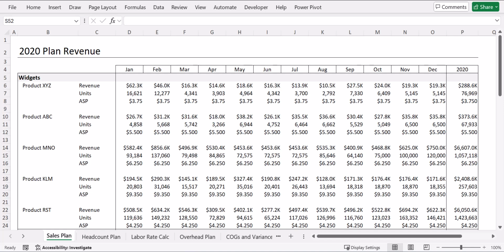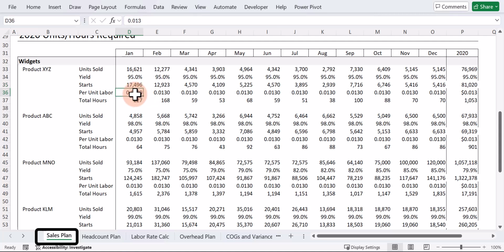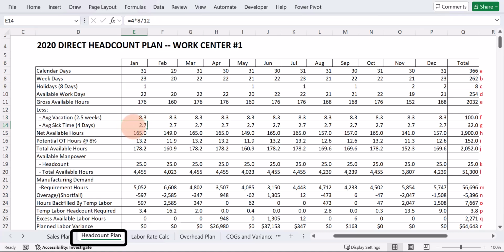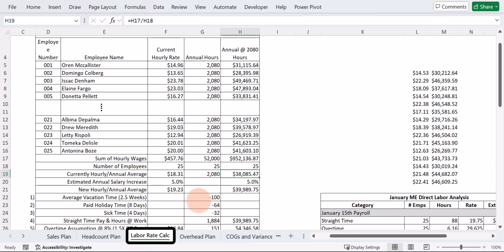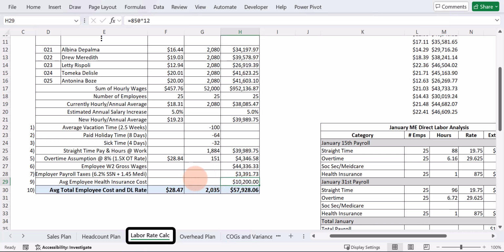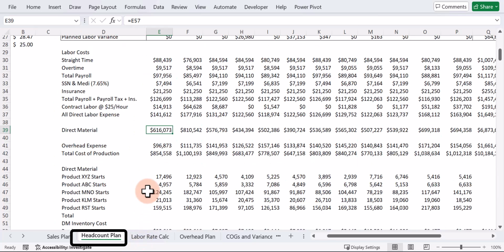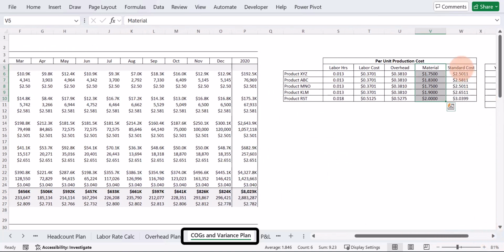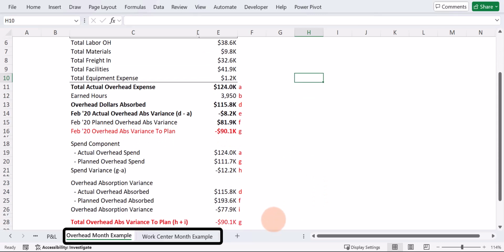Manufacturing P&L Template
- Chase Morrison from Profitwyse walks through a manufacturing P&L Excel template designed as a flexible starting point for building a custom financial model. It includes eight worksheets: six for planning (revenue, build plan, labor, headcount, overhead, and cost of goods) and two for variance analysis and monthly reviews. The objective is to link operational assumptions—production volumes, yields, labor rates, and overhead—to a complete P&L projection.

- The revenue sheet models five sample products using assumed average selling prices (ASP) and unit sales forecasts typically provided by marketing. Users can set revenue either by ASP and volume or by total revenue and back-calculate units. The next section uses yield factors (for example, 95% or 75%) to determine start quantities and required direct labor hours, creating a foundation for production and labor cost planning.

- Labor and headcount planning determine total work hours needed versus available hours. Using 366 calendar days, 254 workdays, and adjustments for vacation, holidays, and sick time, the model estimates that each employee provides about 2,000 to 2,035 productive hours annually. Comparing this to the 57,000 hours required for production shows a 5,000-hour shortfall covered by temporary labor. This quantifies staffing needs and resource constraints.

- Direct labor rate and payroll costs are calculated per employee by factoring in base wages, a 5% pay increase, overtime at time-and-a-half, payroll taxes, and health insurance. The total annual cost of a direct employee averages around $58,000, resulting in an effective loaded labor rate of approximately $28.47 per hour. Aggregating 25 employees yields about $1.5 million in direct labor plus $192,000 in contract labor, forming a $1.6 million total direct labor cost input to COGS.

- The cost of goods and overhead sheets consolidate all cost drivers into a full manufacturing cost analysis, adding roughly $6.9 million in direct materials and $1.7 million in factory overhead. The combined $10.2 million in total production cost ties into the P&L worksheet, producing an estimated $7.7 million gross profit. The template concludes with example variance reports showing how to track scrap, yield, labor, and overhead deviations to analyze monthly performance.

The video includes practical examples and offers downloadable templates to help manufacturers customize and implement their own manufacturing P&L models effectively.

0:00 Introduction
0:54 Sales Plan Worksheet with Revenue Plan description
2:10 Sales Plan Worksheet with Build Plan description
3:50 Headcount Plan Worksheet with description of how to plan Direct Labor
6:29 Labor Rate Calc Worksheet with description of how to calculate a Direct Labor hour rate
10:12 Back to Headcount Plan Worksheet to go over how to compute Total Cost of Production
11:56 Overhead Plan Worksheet displaying example of one overhead cost center budget
12:56 COGS and Variance Plan Worksheet with detail on computing monthly variance plan (Scrap, Absorption, Efficiency, etc), COGS plan calculation and Gross Profit Plan
15:00 P&L Worksheet is where everything gets pulled together into the Manufacturing P&L
15:30 Monthly Example Worksheets showing how to compute actuals to plan variances for Direct Labor and Overhead.